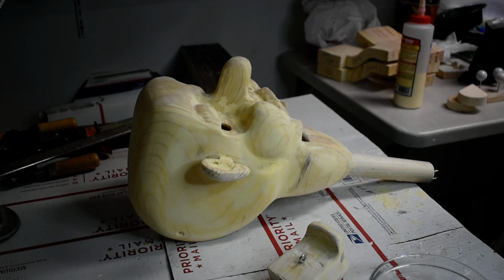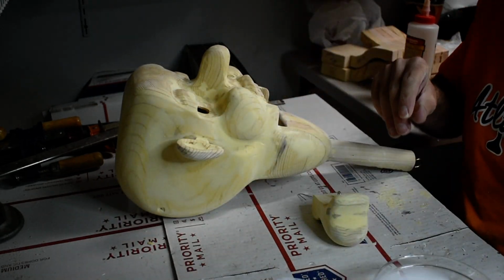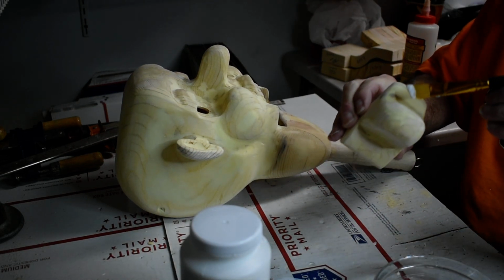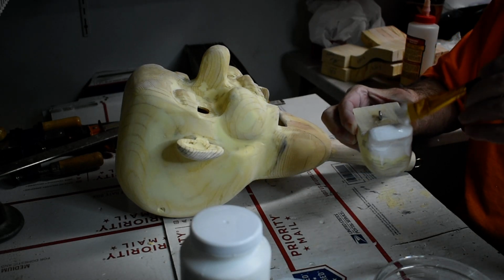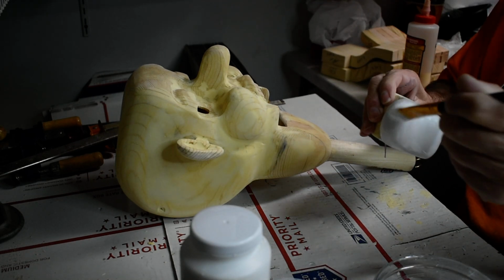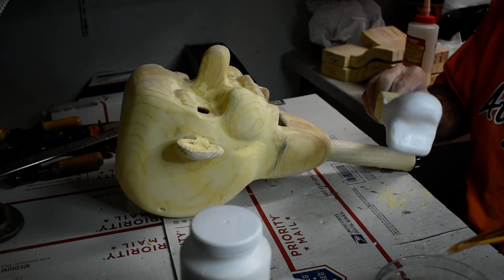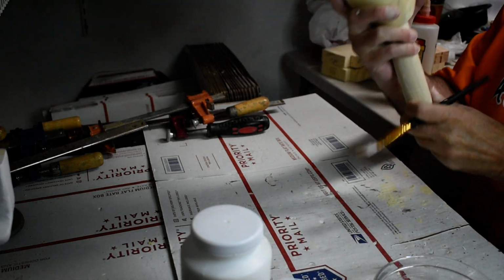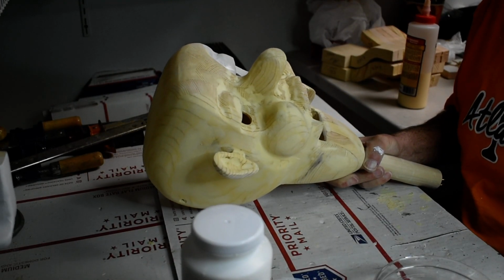Santa part 32, how to make a ventriloquist dummy, figure out of wood.